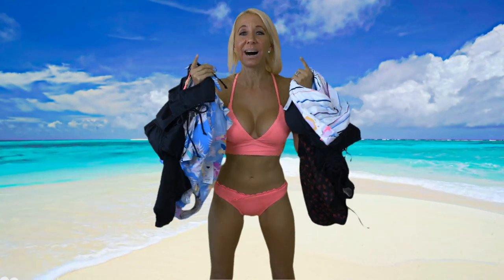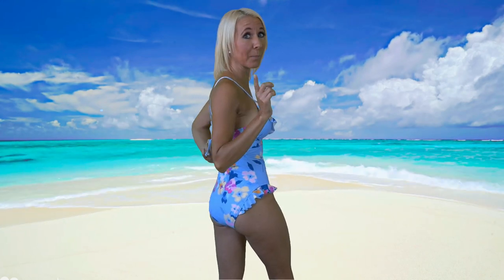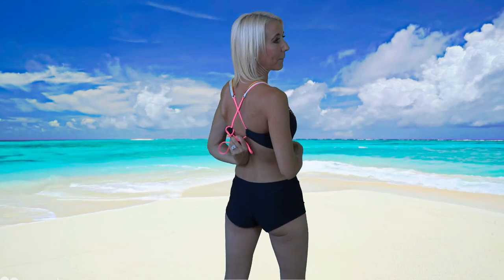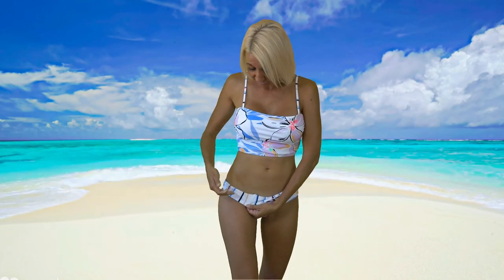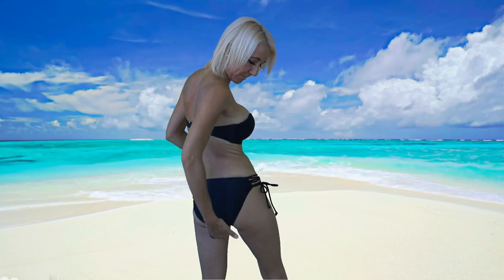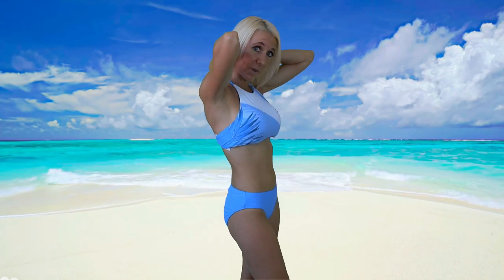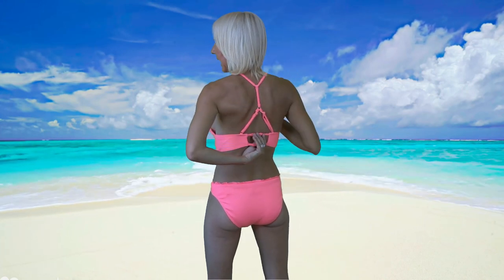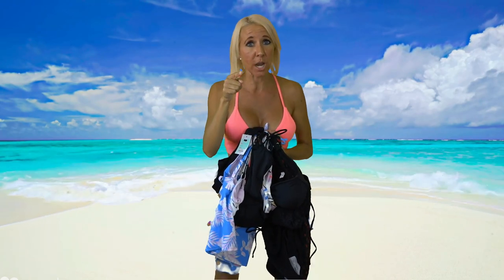Kohl's Swimsuits Haul & Try On! The More You Know The More You Kohl's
Kohl's swimsuits are a little more pricey but worth it. Buy what you want. Take home to try on and easily return what you don't want. I model the Kohl's collection of swimwear here at our secret location. Have an awesome day, Billisa